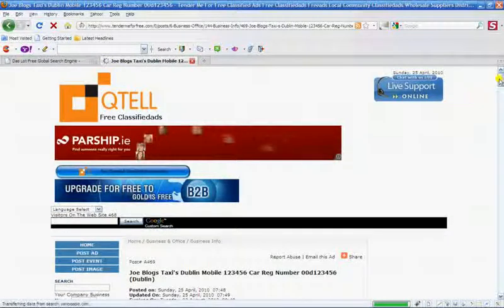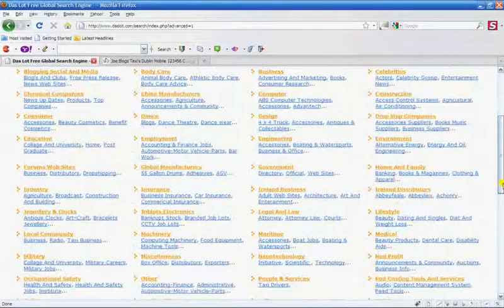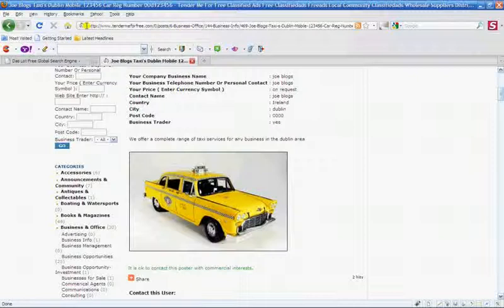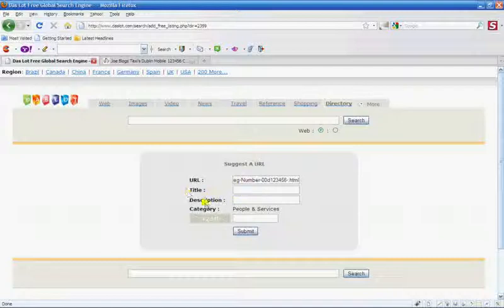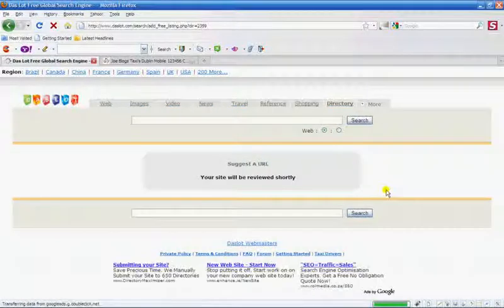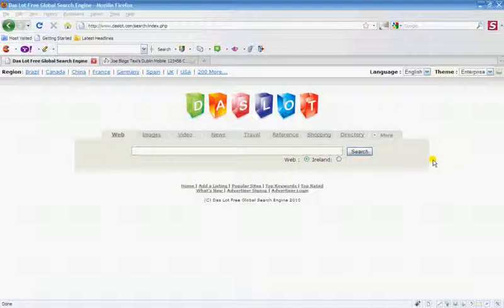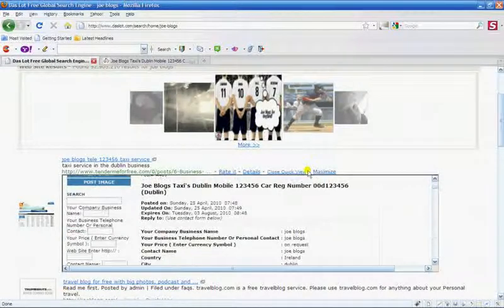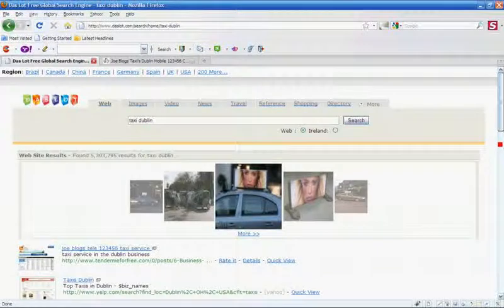Daslot Free Taxi Front Page Listing How To Do Video 3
Taxi drivers free video training on how to get listed for free on the Daslot search engine. This is a free service for any Taxi business in Ireland Or Global.